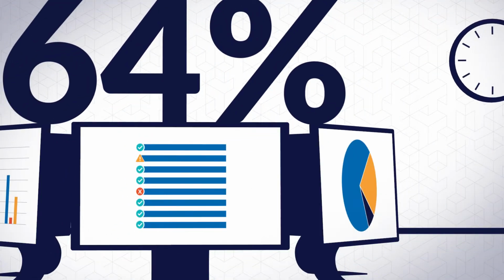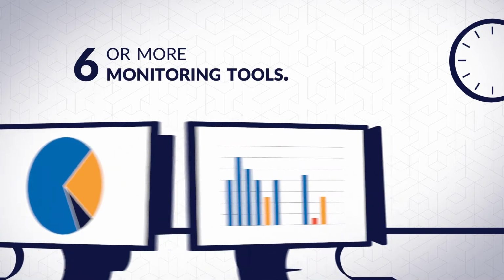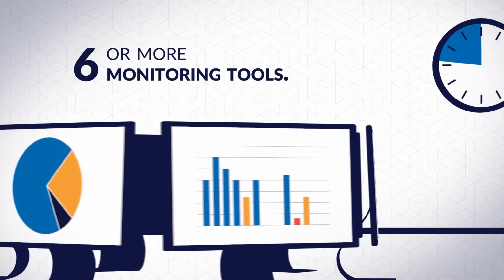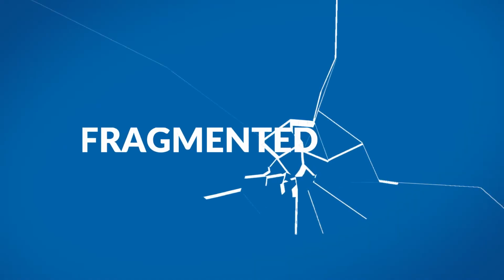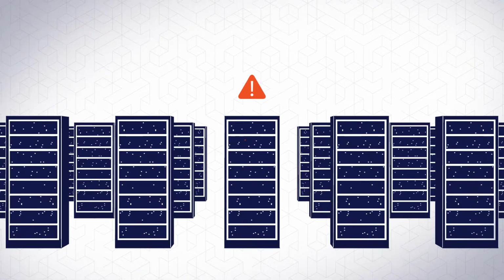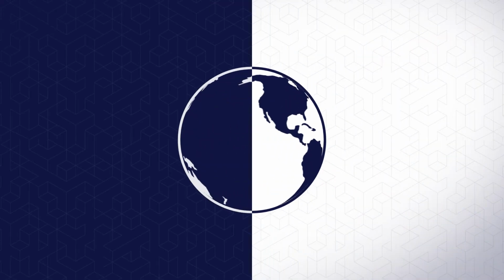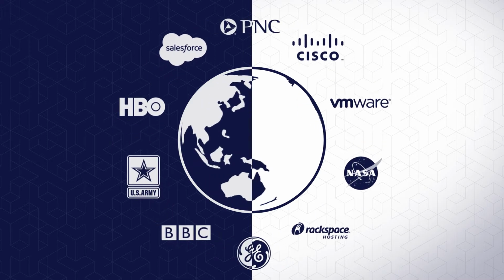Zenoss Unified Monitoring for Converged, Virtual and Cloud Infrastructures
In today’s dynamic IT environment, companies are being overwhelmed by information when trying to monitor their infrastructure through multiple tools. Zenoss offers one unified monitoring platform for traditional, cloud-based, and hybrid infrastructures. Eliminating the need to parse through fragmented data, and allowing IT Operations to provide ongoing performance analysis.